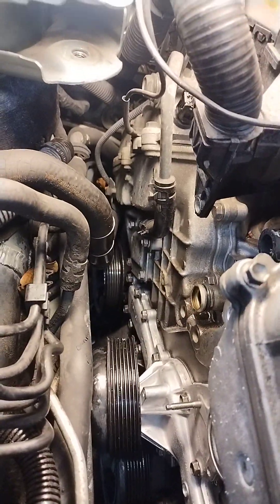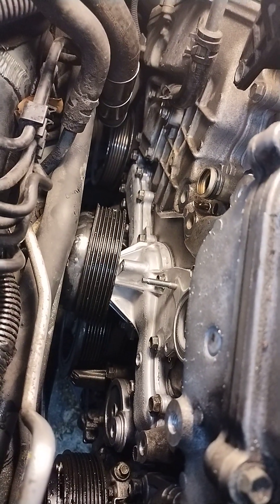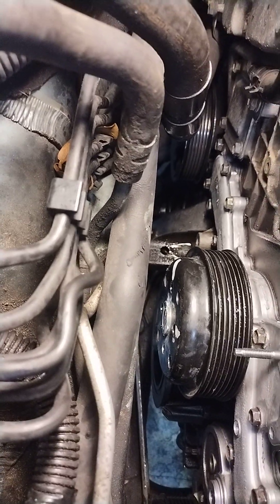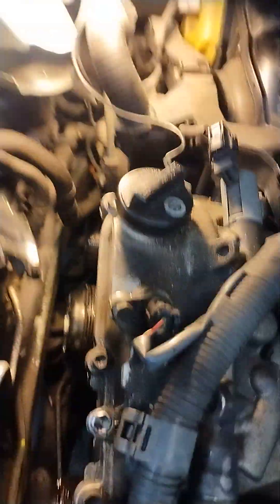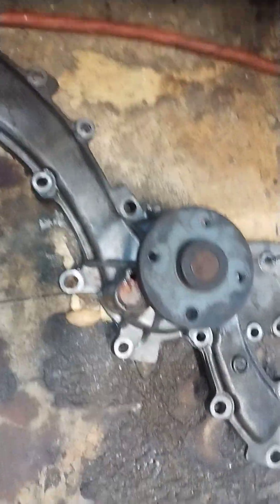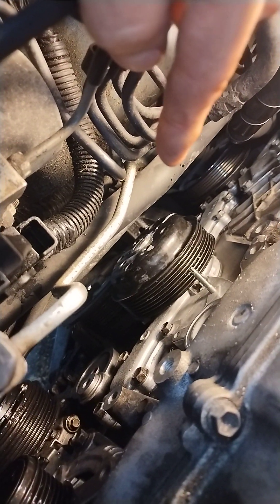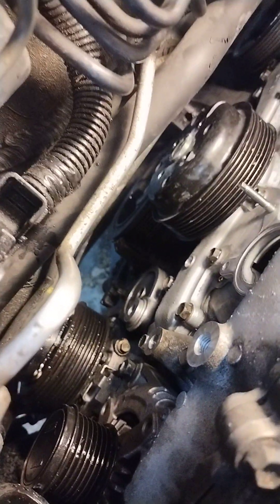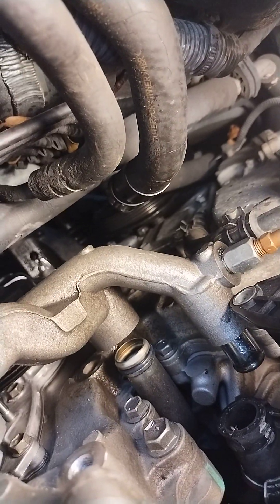Toyota Camry V6 2GR-FE how to install the water pump